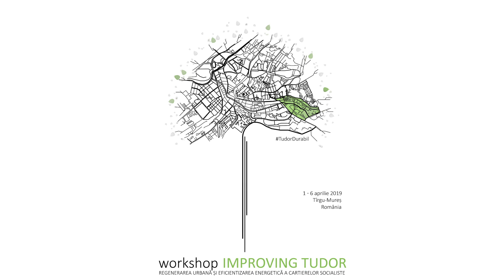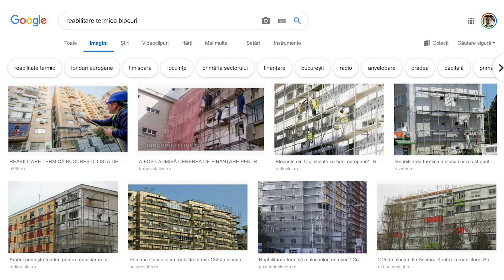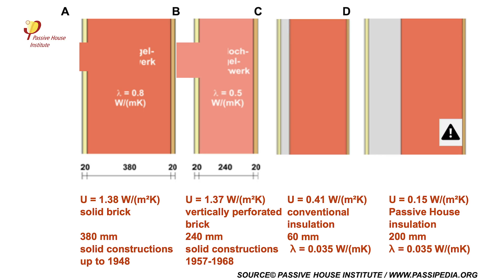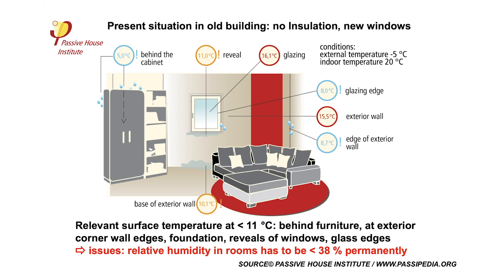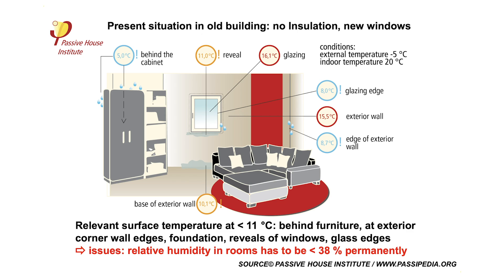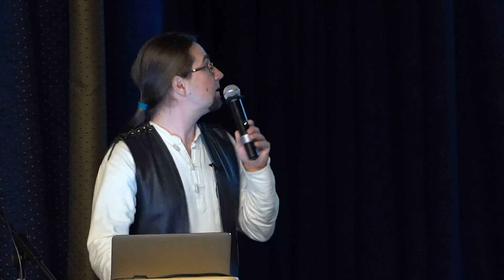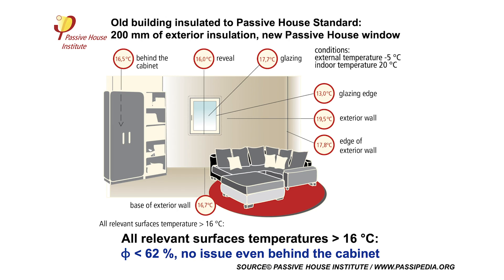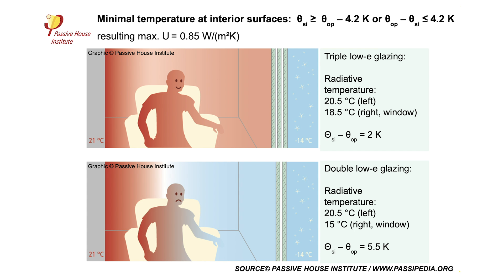Se poate reabilita un apartament de bloc la standard de casă pasivă?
!! Avem adaugata si subtitrare la acest material !!

Pe 1 aprilie am participat la worskhopul de regenerare urbană și eficientizare energetică -  Improving Tudor, în Târgu Mureș, organizat de UnDaVerde, ce are ca scop propunerea de soluții integrate pentru ridicarea calității vieții în cartierele de blocuri socialiste, unde am prezentat studenților implicați principiile de casă pasivă aplicate pe reabilitatea energetică a blocurilor, după acest standard.

In curând vine și articolul integral, în care îți voi spune și ție cum se pot aplica principiile de casă pasivă în reabilitatea energetică a unui apartament dintr-un bloc de locuințe.

Află mai multe despre cum poți gestiona singur șantierul casei tale eficientă energetic, durabilă și mai ales accesibilă prin Programul de Asistență pentru construcția casei din cadrul Academiei Șoflete

Material realizat de Marius Soflete, Darius Bogdan si Vlad Florea.